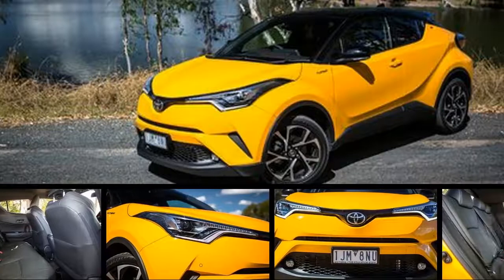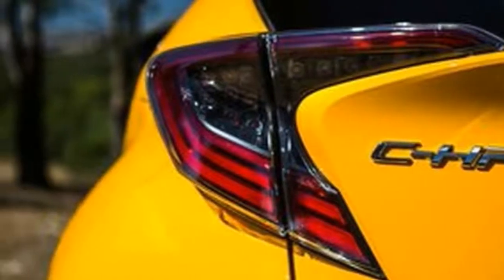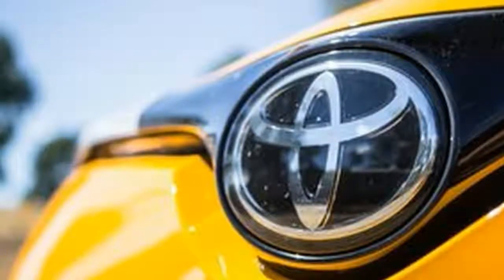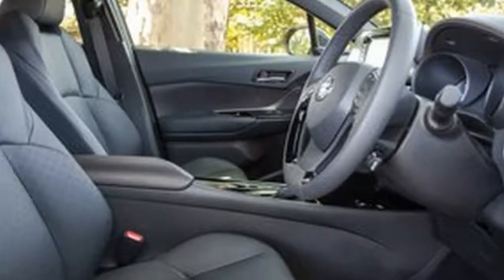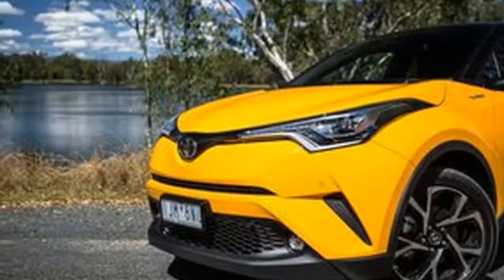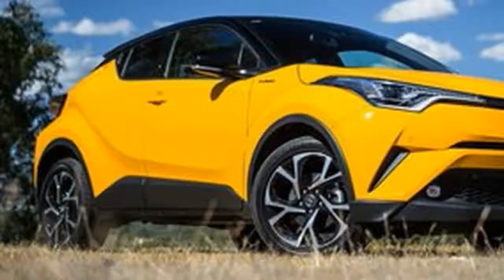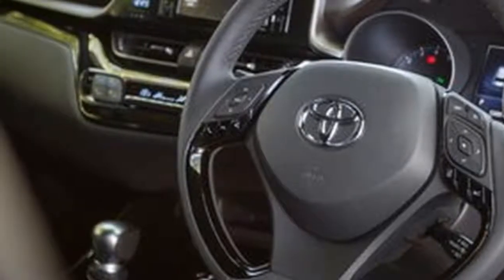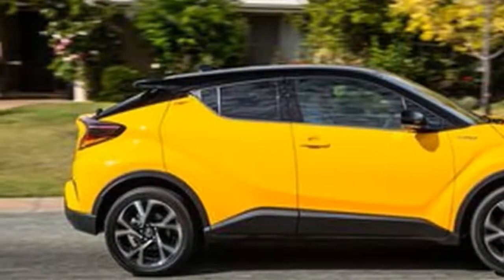2017 Toyota C-HR Koba - Toyota C-HR Koba Review - Toyota C-HR Koba Interior (C-HR Koba 2WD)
2017 Toyota C-HR Koba - Toyota C-HR Koba Review - Toyota C-HR Koba Interior (C-HR Koba 2WD)
2017 Toyota C-HR Koba - Toyota C-HR Koba Review - Toyota C-HR Koba Interior (C-HR Koba 2WD), Can this stylish small SPORT UTILITY VEHICLE be the best thing offered up by the Japanese brand? Continue reading to see how the 2017 Toyota C-HR Koba 2WD stacks up

Bumblebee, we called it, this amazingly yellow example of auto art that is known as the 2017 Toyota C-HR.

It's the top-end Koba model - not the all-wheel-drive version as tested by Paul lately, but the front-drive version that people included in our recent small SUV test. And it came out on top.

The security focus is strong, though, using its adaptive cruise control operating at all way to standstill, and it has autonomous emergency braking system, blind-spot monitoring, rear cross-traffic alert and lane-keeping assistance. It scored the most five-star ANCAP crash score, and has seven airbags (dual front, front side, full length curtain, driver's knee).

You need those electronic supports at times, because the vision from the driver's seat isn't terrific. Once you're looking to park you should almost just ignore about glancing over your shoulder to get a gauge of your location: it is called the C-HR - Coupe Substantial Rider - for a reason. Forward vision is good, though, and while you sit up fairly high for the ever-so-desirable 'command' position.

The cabin is perhaps the most amazing thing about the C-HR - and that's telling a lot, given how striking the outdoors styling is.

You can tell that the company allowed the designers off the teather in the cabin, with beautifully textured, almost arty finishes on show. Sure, hard plastics on the doors aren't soft to the touch, but the quality of the completes is brilliant, with a stunning diamonds pattern with raised edges, not to mention soft

That swooping body doesn't have too large a direct effect on backseat space: headroom is actually pretty good, and it is one of the roomier small SUVs for legroom. Even though the back couch comfort great, on test we found it could feel a little little bit shut off due to dark headlining and the way the rear doors are shaped, sharply curving up and away from the occupants. This means that kids mightn't want it very much, particularly if they're vulnerable to travel troubles.

There are some items missing: you don't get rear get handles, nor is there a centre armrest between your seats, and there are no rear reading lamps. But it is wonderful for loose item storage, including bottle of wine holders in the door-grabs in the rear, big door pockets up entrance and a smallish centre console bin. The dualzone climate control features an air purification system that - it should be said - is better in smoggy traffic-clogged tunnels than lots of competitor vehicles.

Under the bonnet is a 1. 2-litre turbo charged four-cylinder petrol engine with a slim 85kW of power (at 5600rpm) and 185Nm from 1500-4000rpm. The numbers aren't high by turbo standards, and not even really by school standards when you look at rivals with non-turbo four-cylinders. And it seems even more meagre when you look at the Peugeot 2008, which has a three-cylinder turbo with 81kW but 205Nm.

The suspension - a Mcpherson setup in advance, and twice wishbone at the back - offers up a really nice blend of comfortableness compliance with sure footedness, and the quality of the execution of the chassis arrangement makes it feel composed plus more premium than pretty much some other small VEHICLE in the segment.

Irrespective of that premium feel, the Toyota ownership plan just isn't as pricey as you may think. The brand requires the automobile to be serviced every 12 a few months or 15, 000km, at a cost of $195 per visit, which is less expensive than Mitsubishi, Honda and Mazda, and unlike another models from the brand, it's protected for five years/75, 000km of servicing. Toyota aren't match some of the lengthier warrantee plans around, with a three-year/100, 000km plan and no included roadside assist.

2017 Toyota C-HR Koba - Toyota C-HR Koba Review - Toyota C-HR Koba Interior (C-HR Koba 2WD)